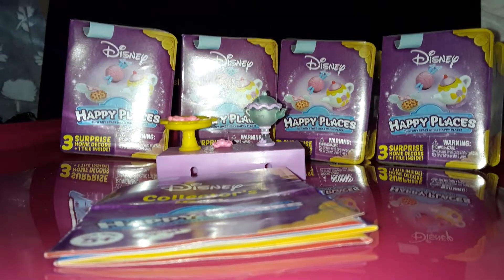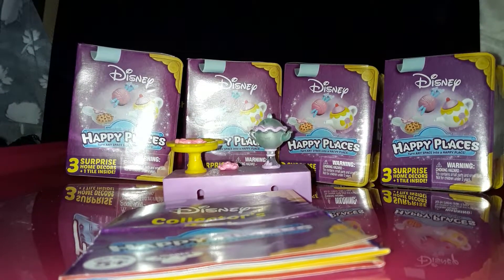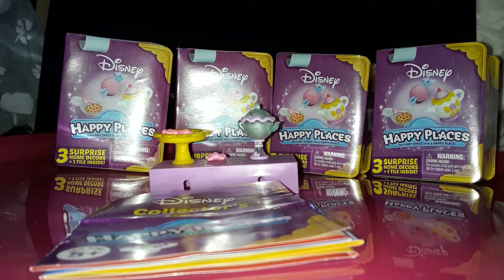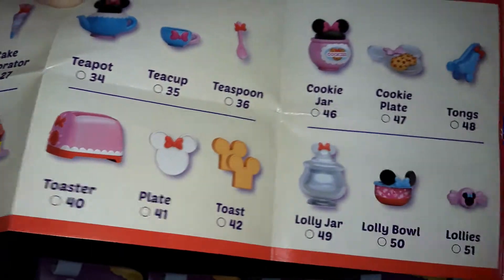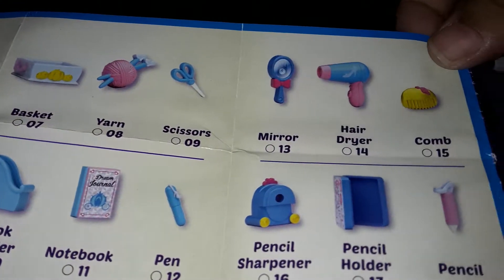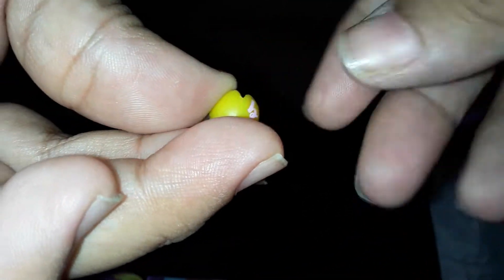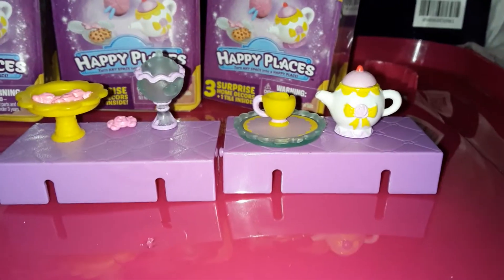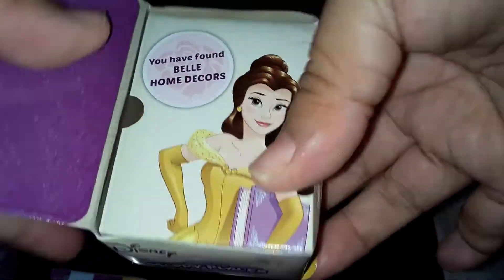Toy review Disney happy places